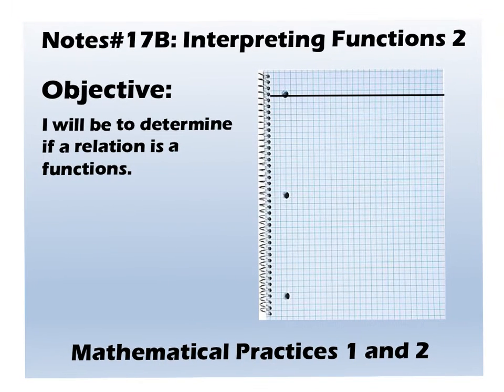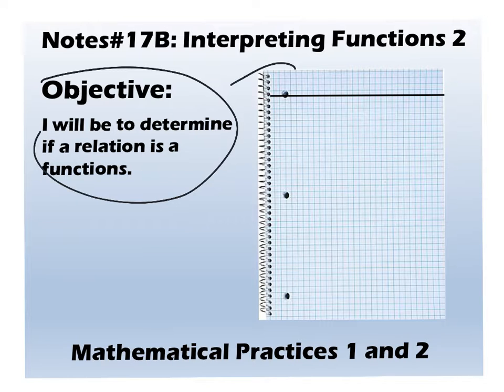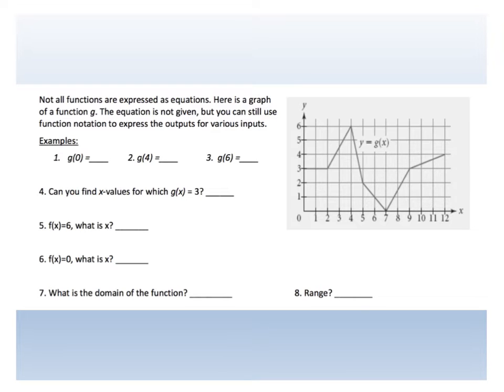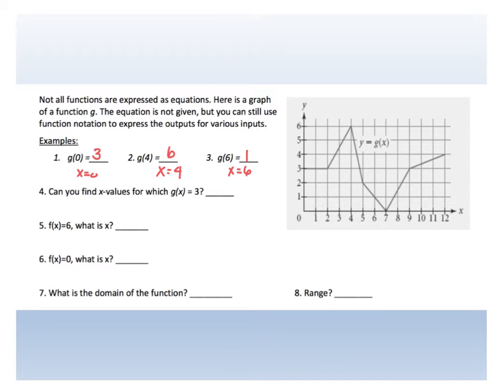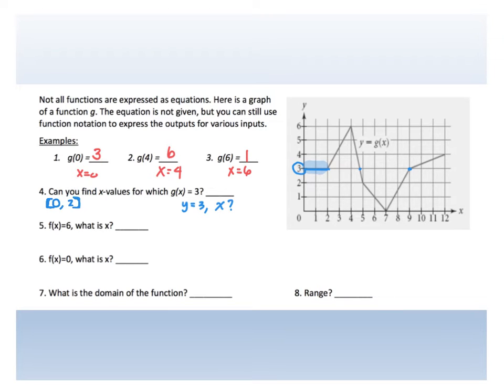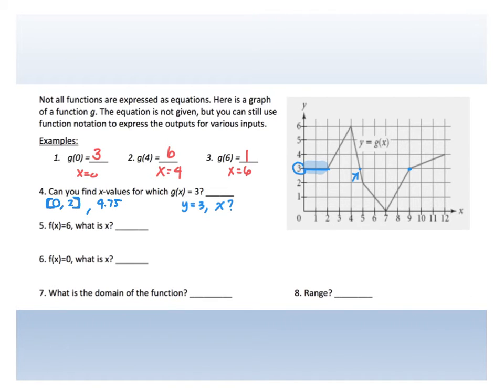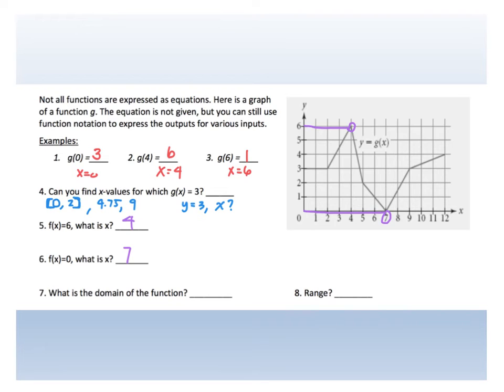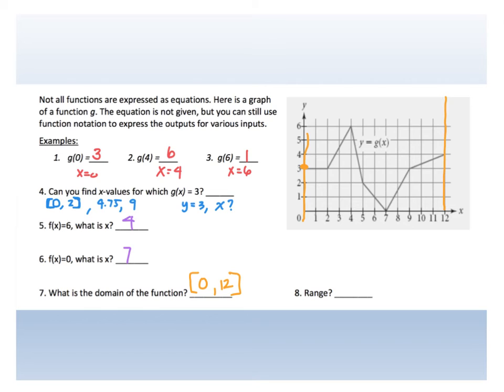Algebra 2 Notes 17B